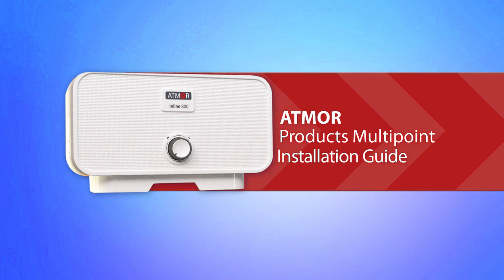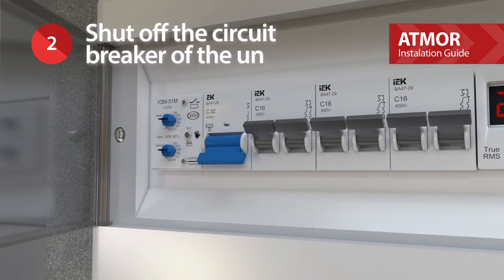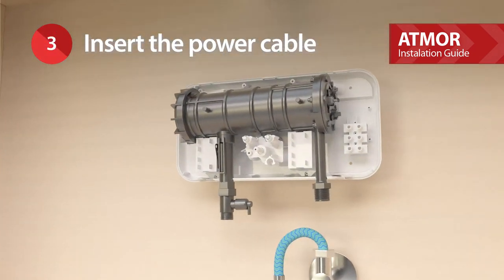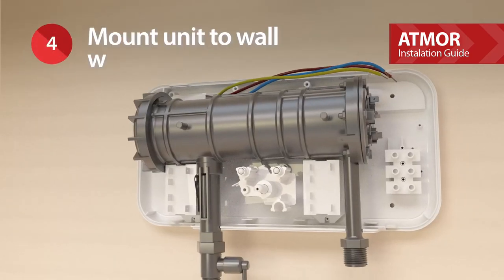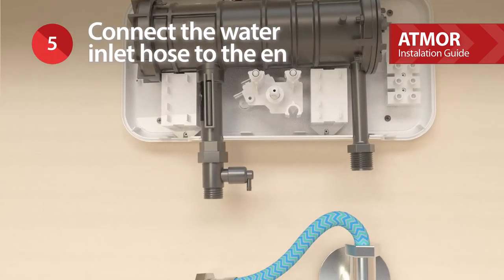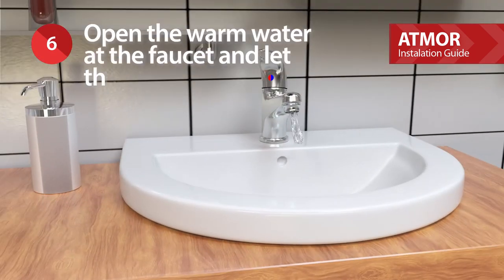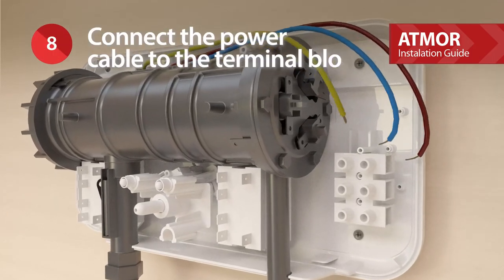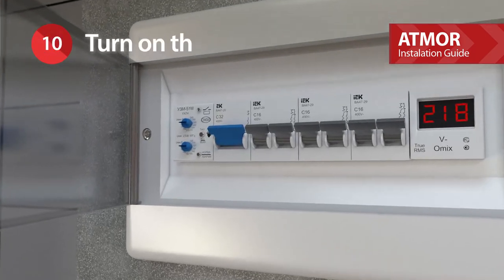Multipoint Installation Guide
Multi point product installation guide, so easy to install and enjoy Hot water all the time. Atmor-Hot water on demand